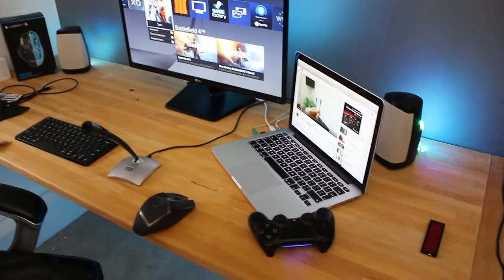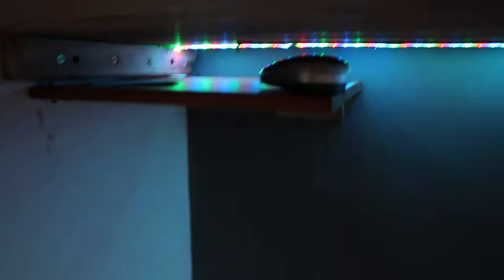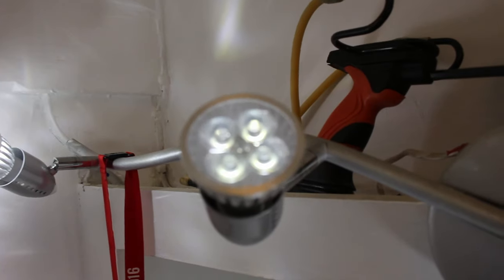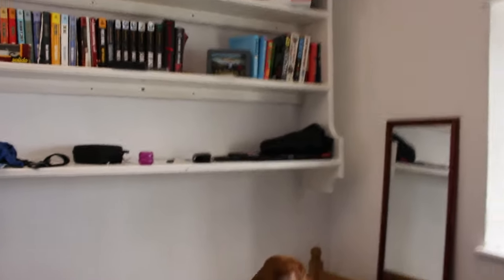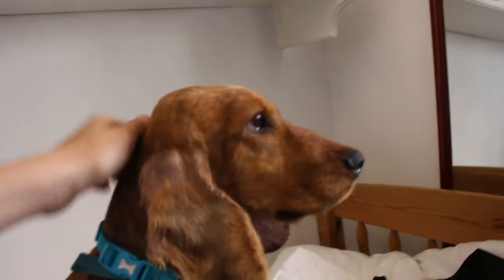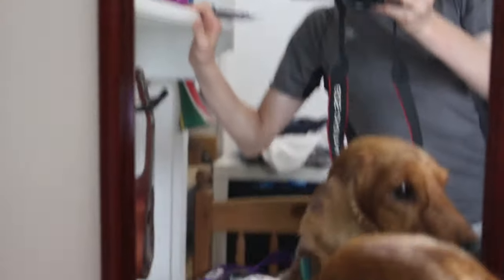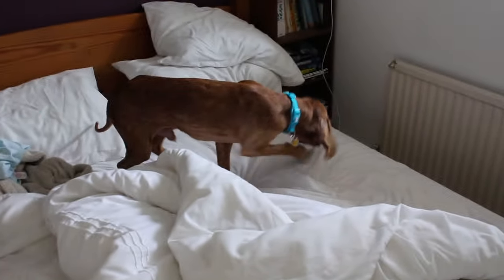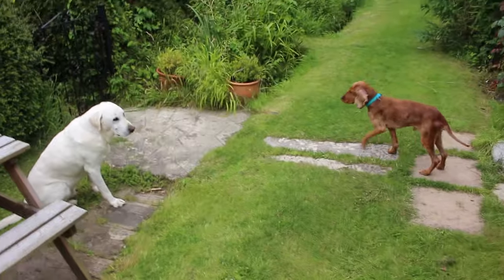My New Puppy - Wilson!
NEW VIDEO'S EVERY DAY!